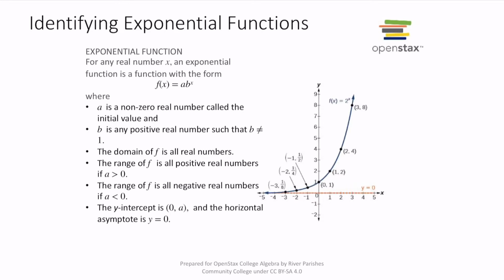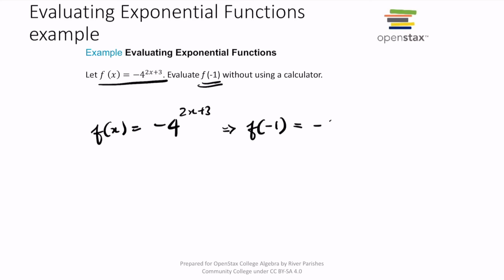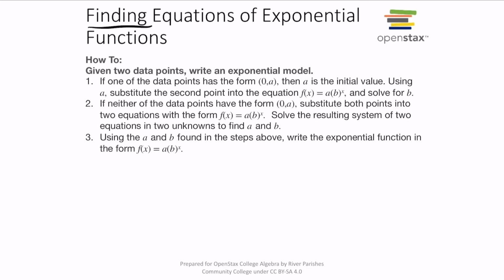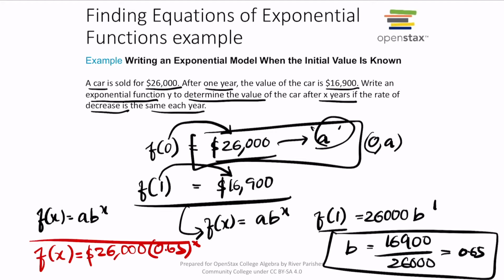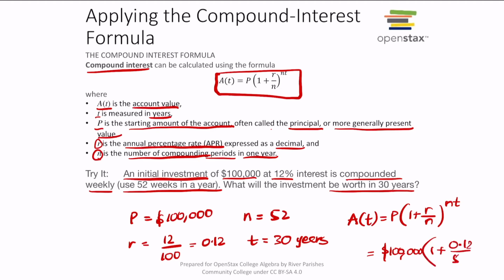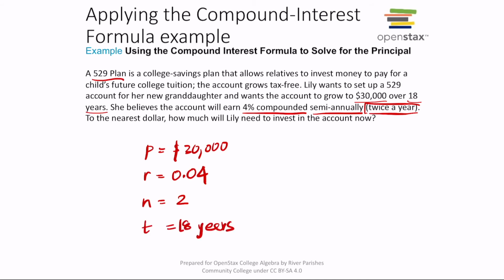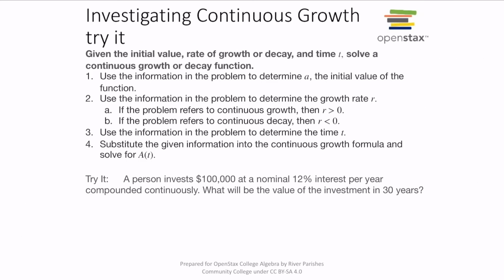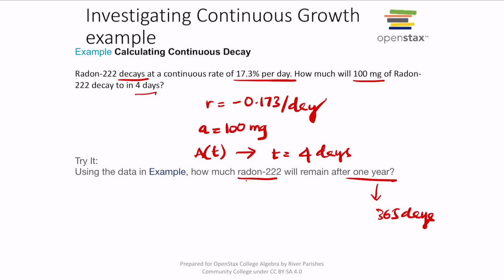Exponential and Logarithmic Functions | Lecture 1 | College Algebra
This lecture discusses exponential functions, exponential decay, exponential growth, natural exponential function and applications to growth and decay models.